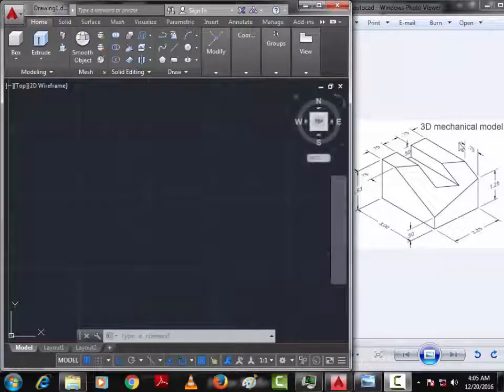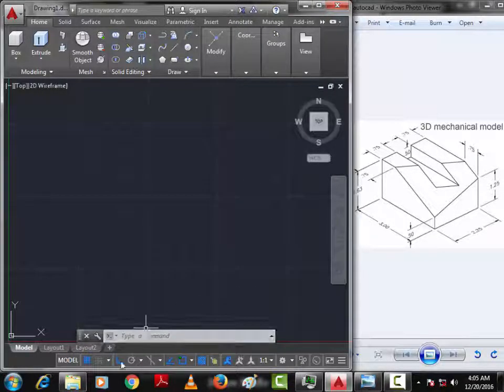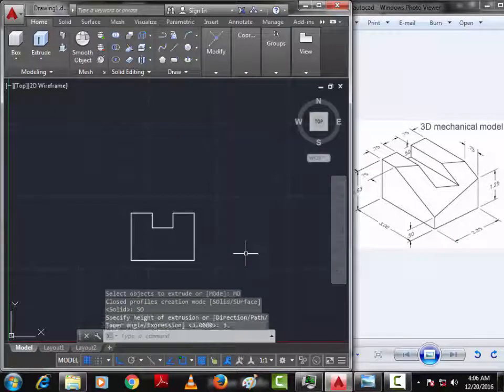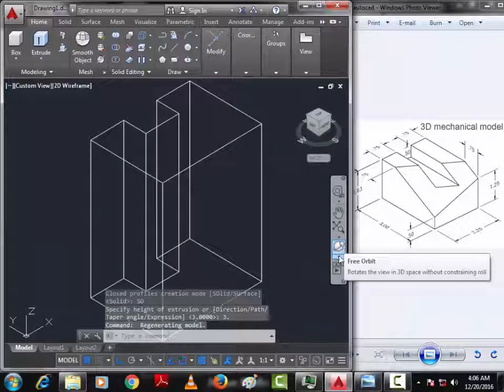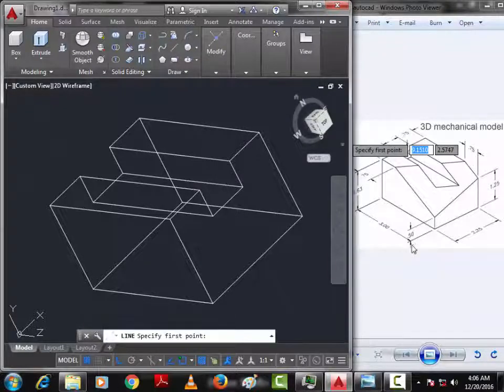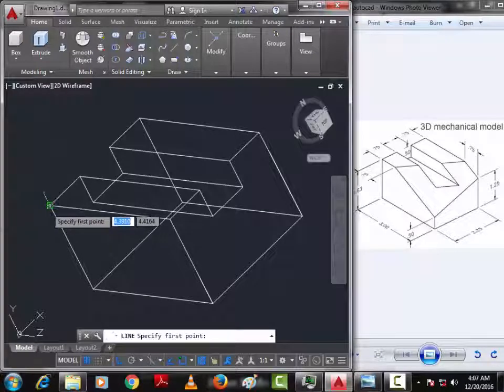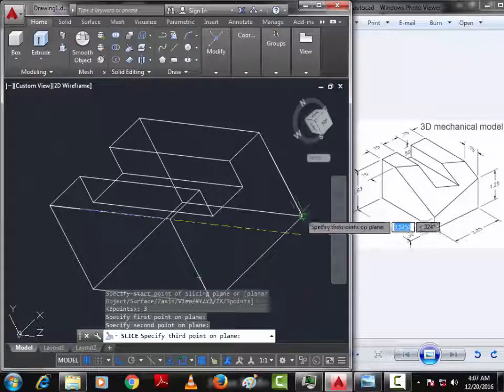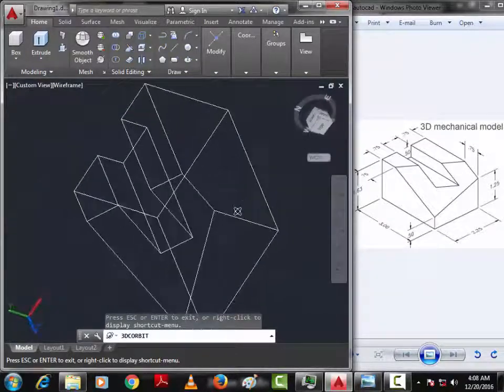3d modelling with Autocad 2017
Using the AutoCAD 3D Slice tool can sometime be a little tricky on square objects but on solid objects with curved faces, now that can be appear to be a real challenge, but it doesn’t need to be, it just needs a slightly different approach, and when you know how, like most things, it’s easy.